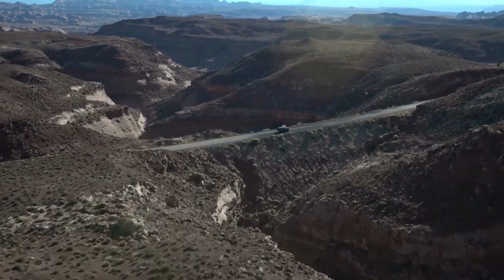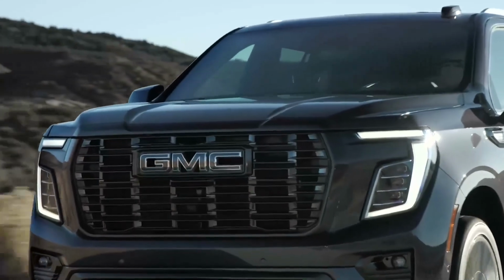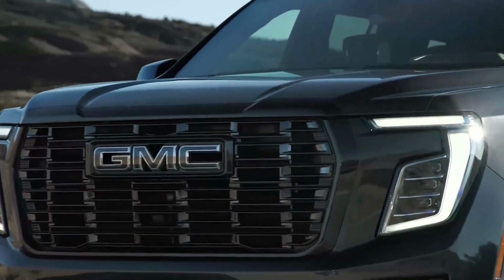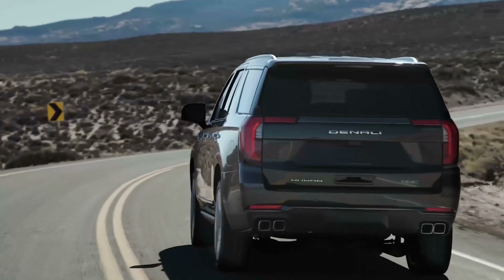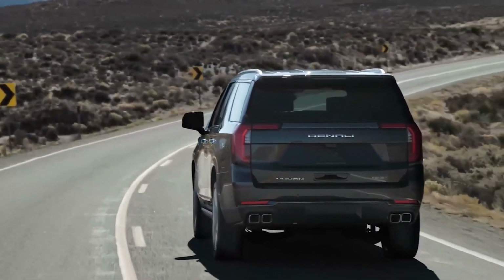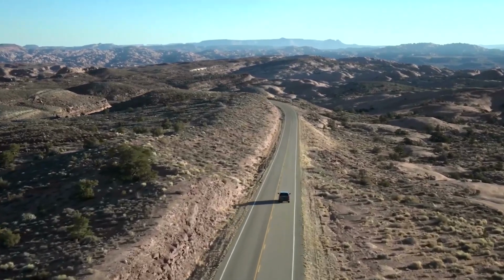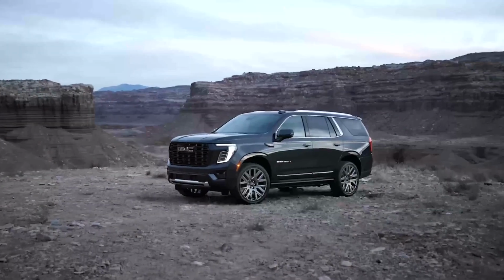Massive 16.8 inch Touch Screen | 24 Inch Alloy Wheels | New GMC Yukon DENALI Ultimate 2025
The mid-cycle refresh brings a redesigned interior centered around a massive 16.8-inch touchscreen, complemented by a new front end.

GMC has unveiled a significantly updated 2025 Yukon, bringing it in line with its platform-sharing brethren, the Chevrolet Tahoe and Cadillac Escalade full-size SUVs, both of which have already undergone their own facelifts.

The 2025 Yukon features a refreshed front end, a completely overhauled interior with a massive infotainment screen, a more powerful diesel powertrain now available across the lineup, and the introduction of a new AT4 Ultimate trim that blends off-road capabilities with premium amenities.

Starting with the exterior, GMC designers focused their efforts on the front end of the Yukon. The taller LED headlights reach lower in the redesigned bumper, while the revised grille allows greater levels of differentiation between the trims. Changes are more subtle at the back, with a new trim piece connecting the slightly longer taillights, and the quad tailpipes adopting a squared-off look.

The profile is largely carried over from the fourth-gen Yukon that debuted in 2020. Still, there are new options for the alloy wheels, which now measure up to 24 inches in the Denali Ultimate. The AT4 Ultimate, which is a new addition to the lineup, has a more fitting combination of 20 inch wheels shod in all-terrain tires, with red badging, matching recovery points, and a prominent skid plate.